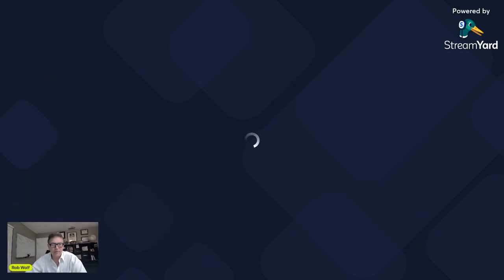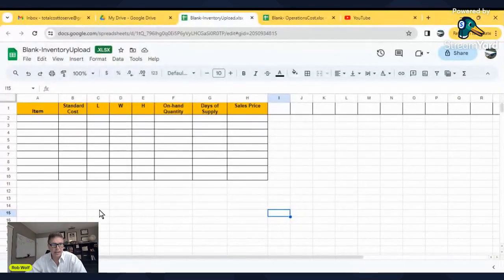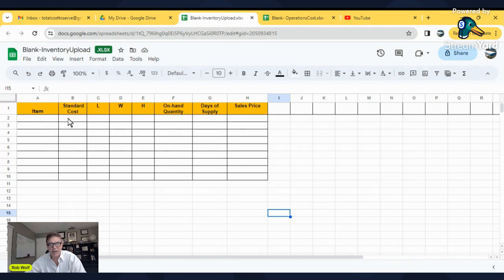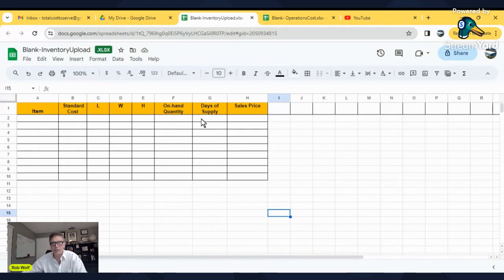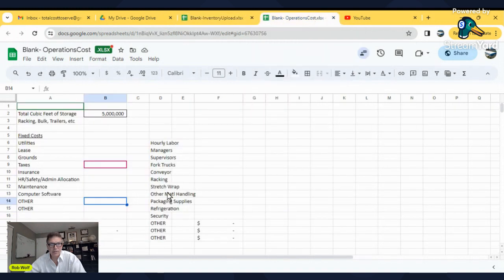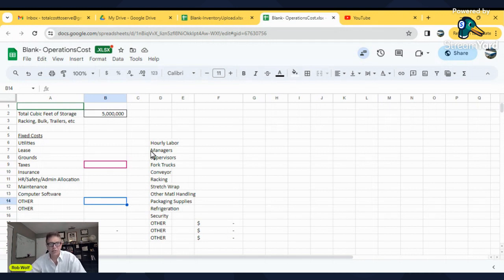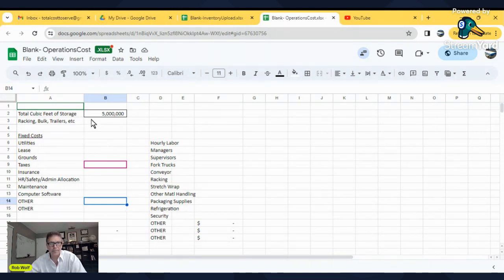Cost To Serve Account Set Up, What is Needed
I discuss what is needed for me to get your cost to serve information.  We'll talk ahead of time, but this gives you an idea of what is needed for me to complete the exercise.
Feel free to visit my webpage.